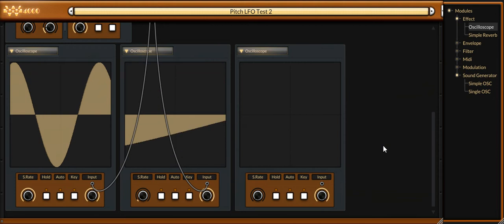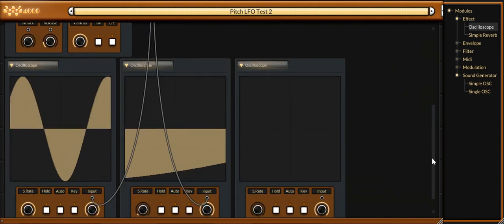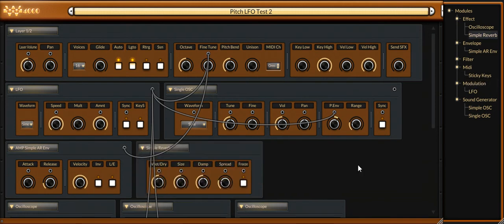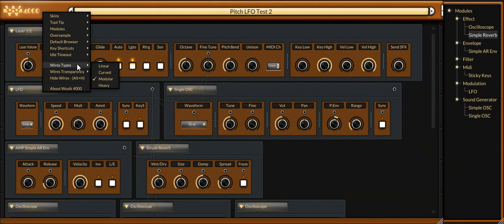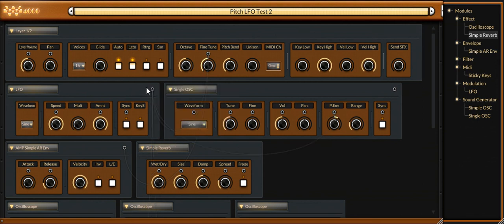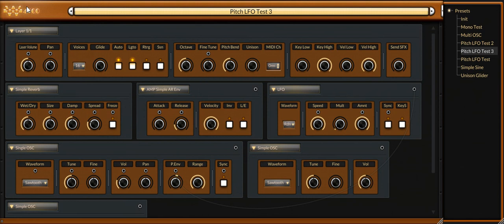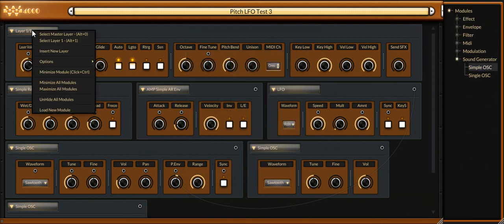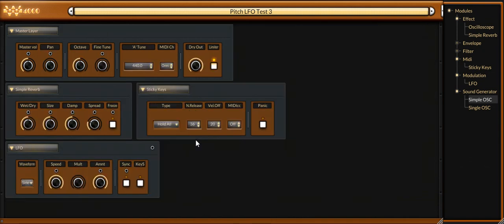Wusik 4000 Pre Beta 1 (Win & Mac 64/32 bits)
We are near the beta phase of Wusik 4000.